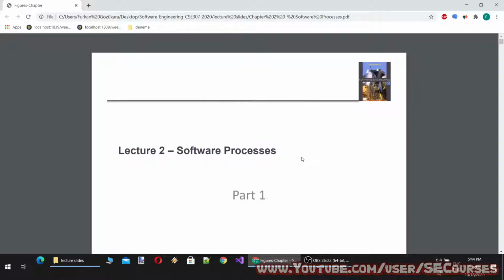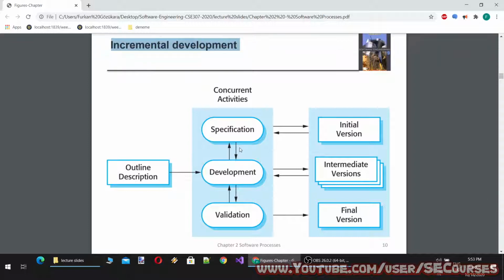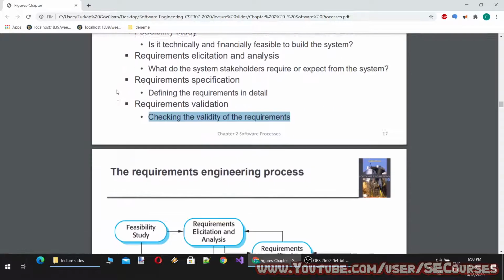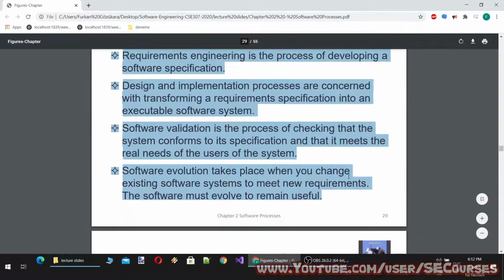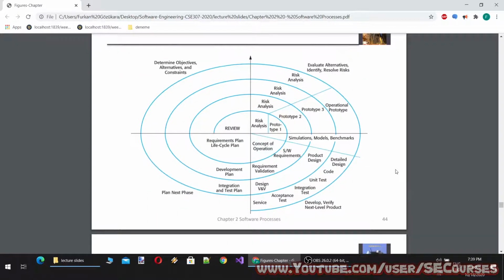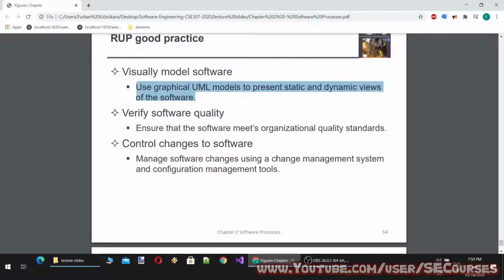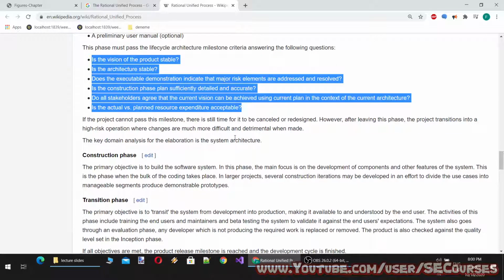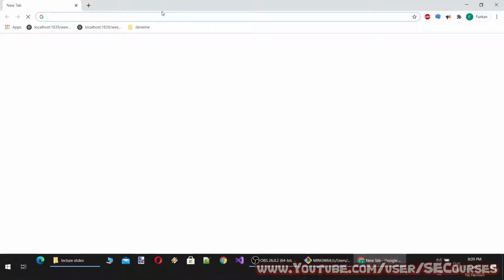Lecture 2 : Software Processes, Activities, The Rational Unified Process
In this course, we will learn what is the true meaning of being a Software Engineer rather than being a web developer / freelancer developer / software developer / developer / coder / programmer, etc.

Lecture 2 : Software Processes

* Software process models
* Process activities
* Coping with change
* The Rational Unified Process
-- The RUP is a prescriptive, well-defined system development
process, often used to develop systems based on object and/or
component-based technologies
-- It is based on sound software engineering principles such as
taking an iterative, requirements-driven, and architecture-centric
approach to software development
-- An example of a modern software process.

All of the Subtitles of Lecture 2:

* The software process
* Software process descriptions
* Plan-driven and agile processes
* Software process models
* The waterfall model
* Waterfall model phases
* Waterfall model problems
* Incremental development
* Incremental development benefits
* Incremental development problems
* Reuse-oriented software engineering
* Types of software component
* Process activities
* Software specification
* The requirements engineering process
* Software design and implementation
* A general model of the design process
* Design activities
* Software validation
* Stages of testing
* Testing stages
* Testing phases in a plan-driven software process
* Software evolution
* System evolution
* Key points
* Coping with change
* Reducing the costs of rework
* Software prototyping
* Benefits of prototyping
* The process of prototype development
* Prototype development
* Throw-away prototypes
* Incremental delivery
* Incremental development and delivery
* Incremental delivery
* Incremental delivery advantages
* Incremental delivery problems
* Boehm’s spiral model
* Boehm’s spiral model of the software process
* Spiral model sectors
* Spiral model usage
* Phases in the Rational Unified Process
* RUP phases
* RUP iteration
* Static workflows in the Rational Unified Process
* RUP good practice